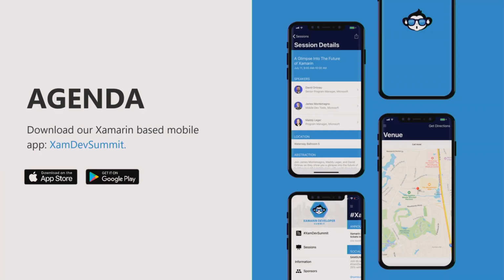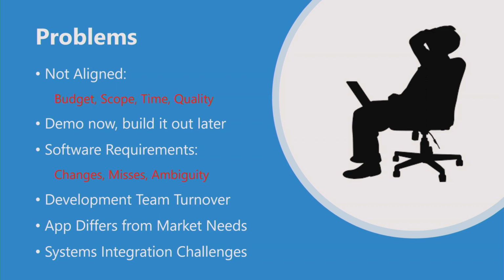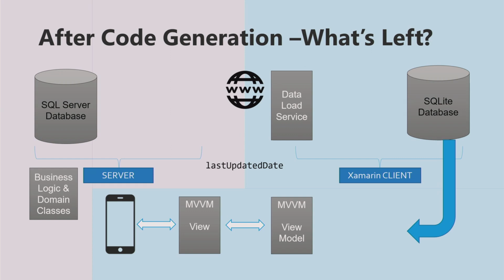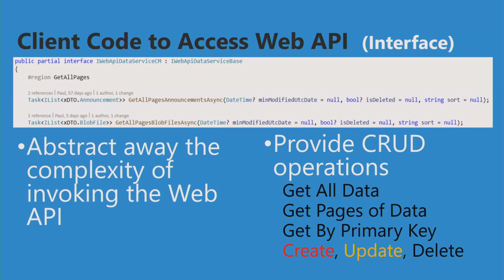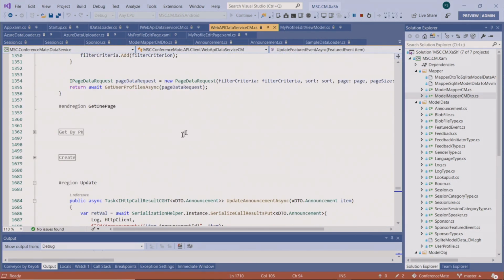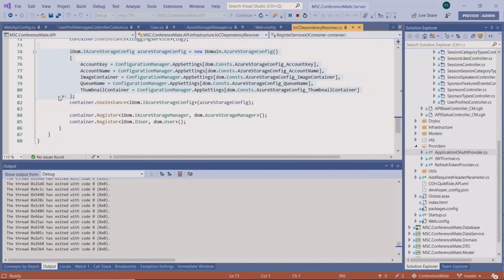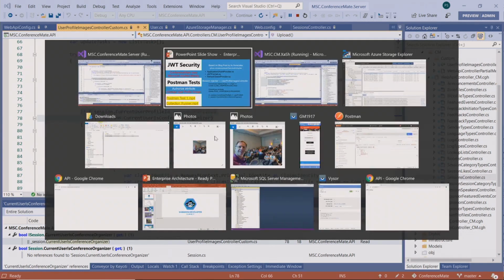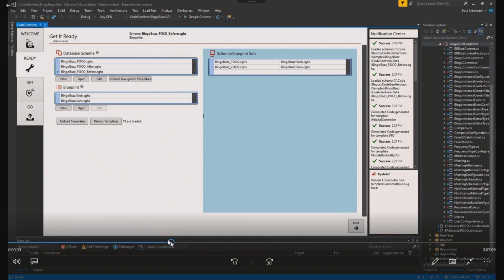Xamarin Developer Summit 2019 Rapid Enterprise Architecture Delivery